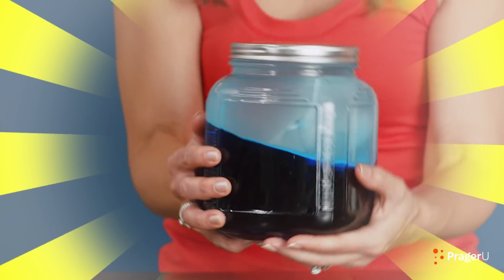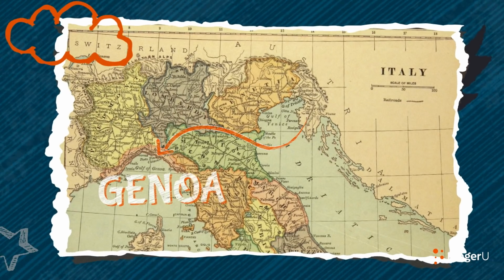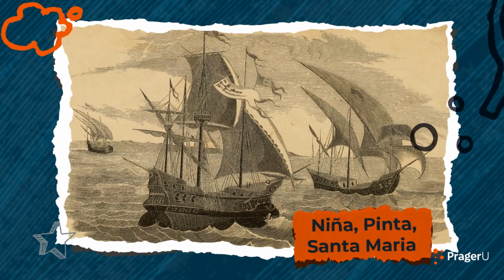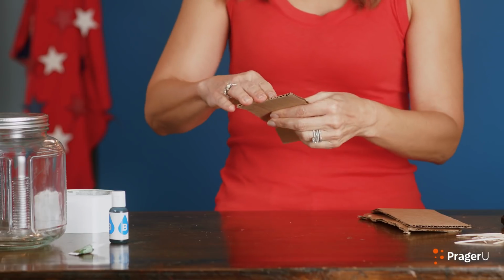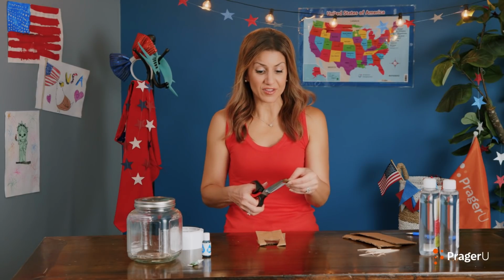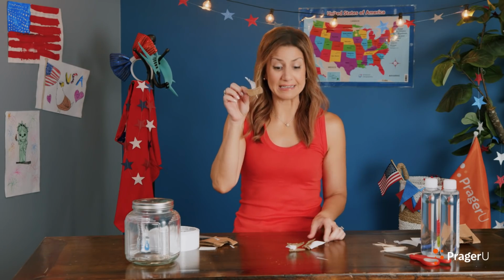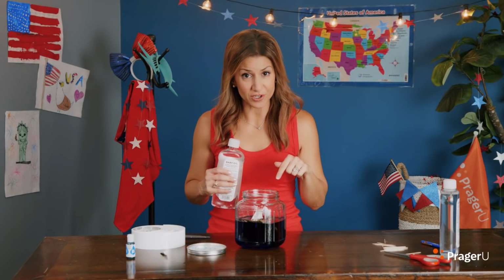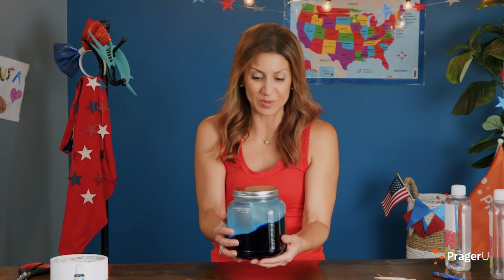Craftory: Ships in a Jar | Kids Shows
Christopher Columbus sailed the ocean blue, but why is he so important to America? Learn this and more while making your own "ships in a jar."

Are you a parent or an educator? Join PragerU's new PREP program and gain exclusive access to our online forum of pro-America resources, support, and tools that can rescue your children's education.